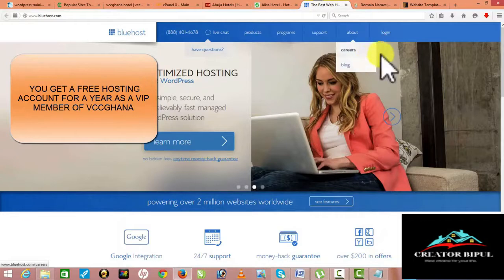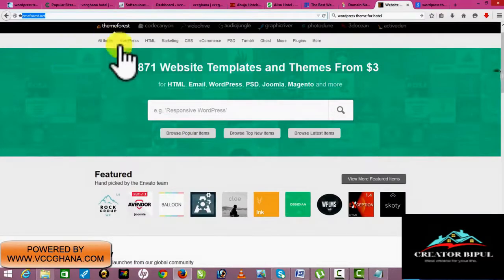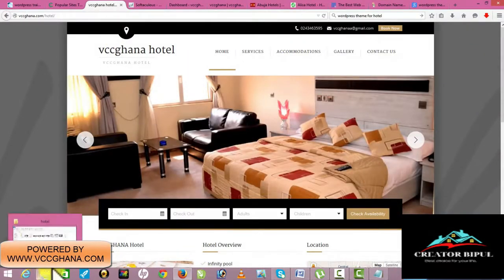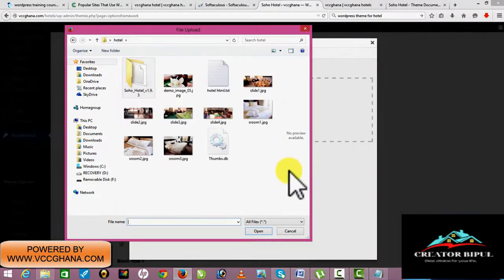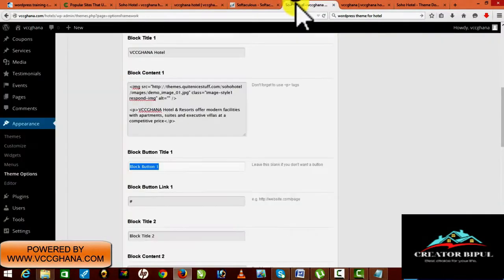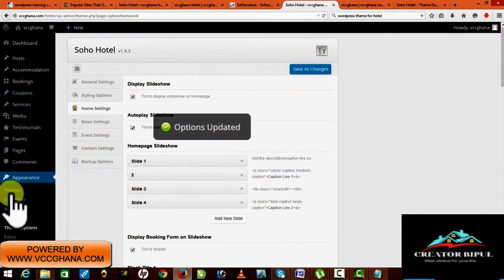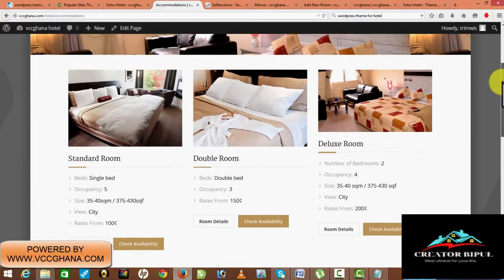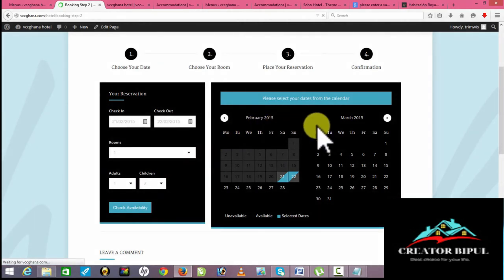How To Make a WordPress Website 2022 - Creator Bipul.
Welcome to Creator Bipul, the home of the world’s best finance , investment, Digital Marketing & Online Business, etc. videos. I am Bipul😊 The founder and the main instructor here at the "Bipul Mart" this Blog. The Main Goal of My Website is to provide Real Value and High-Quality Content Related to Online Business & Digital Marketing to Help you Grow your Business Online and others.

My slogan for you - The best choice for your life.

! Love, Bipul.